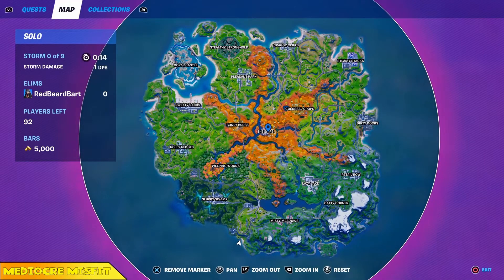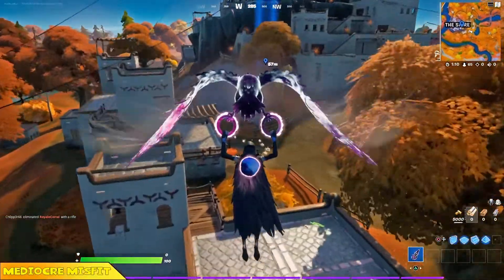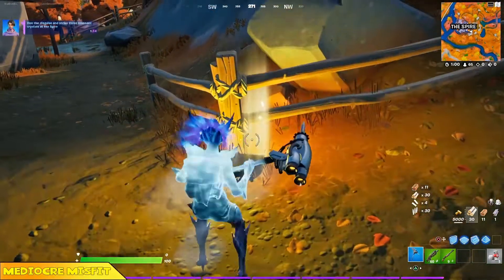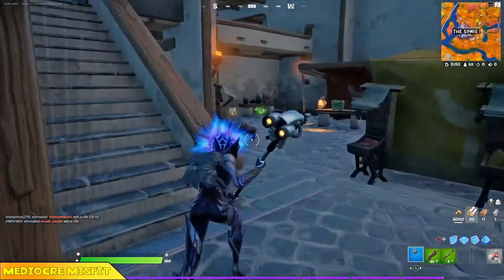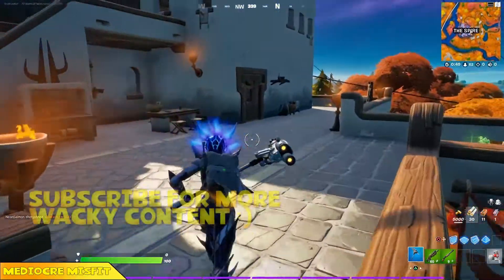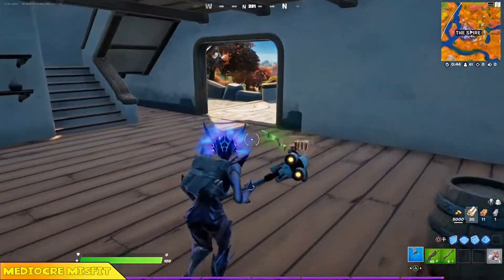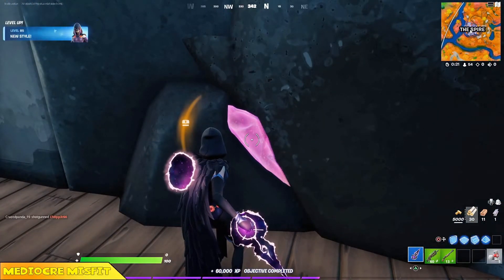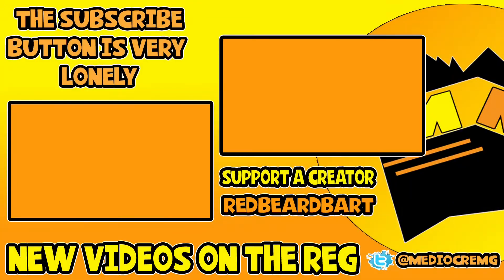Don The Disguise and Strike 3 Resonant Crystals at The Spire - Raz The Spire Quest - Fortnite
Support A Creator Code - RedBeardBart